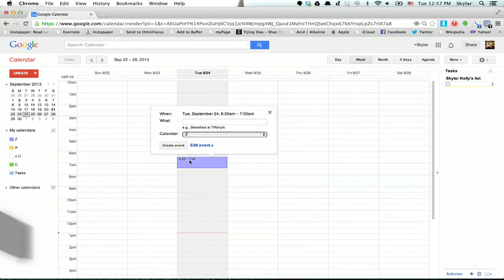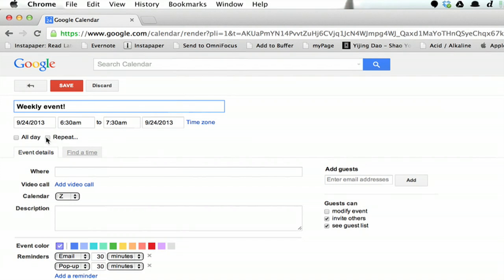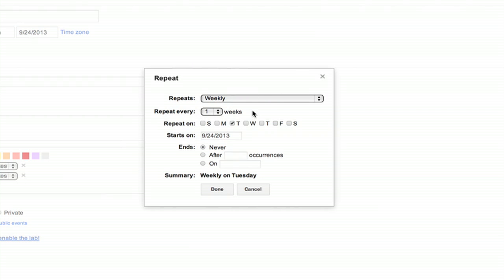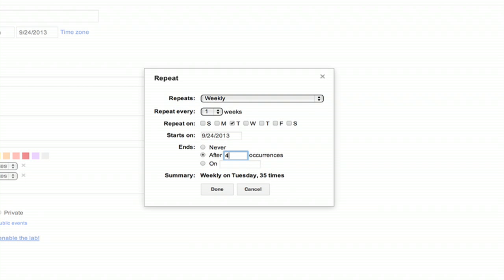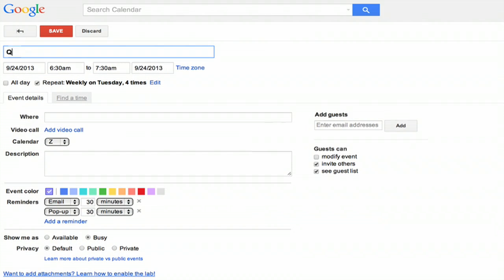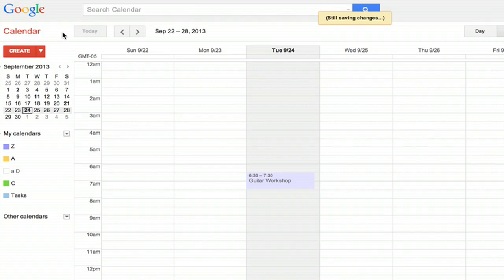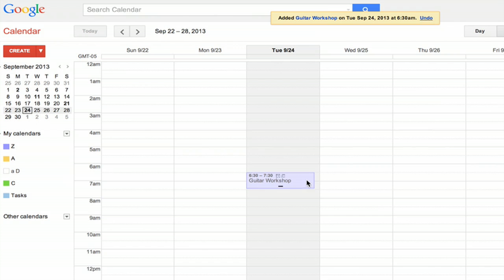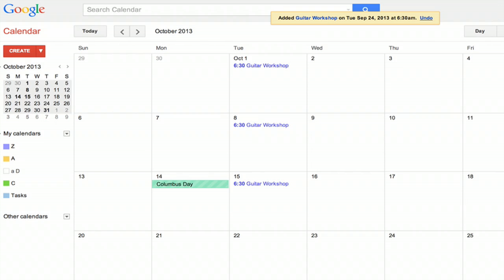How to Make Events Show Up on the Google Calendar Weekly : Tech Tips & Tricks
Making events show up on the Google Calendar is something that you can do right from your Web browser. Make events show up on the Google Calendar with help from an experienced computer professional in this free video clip.